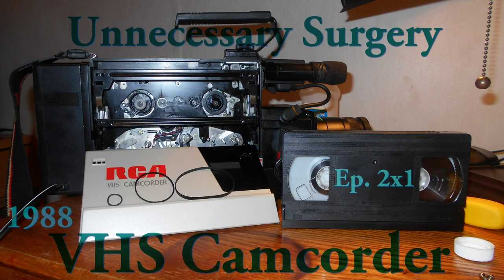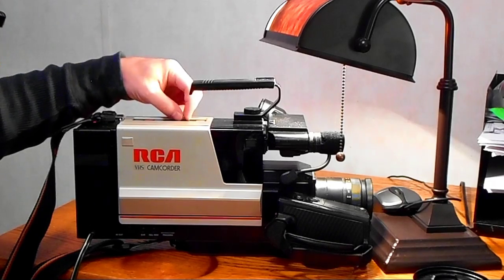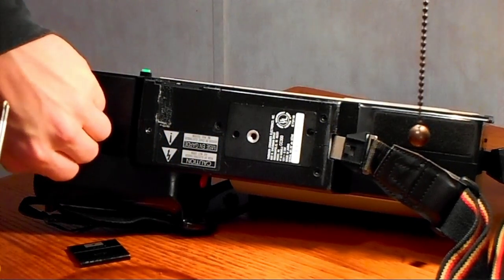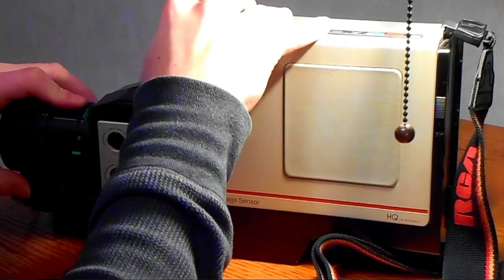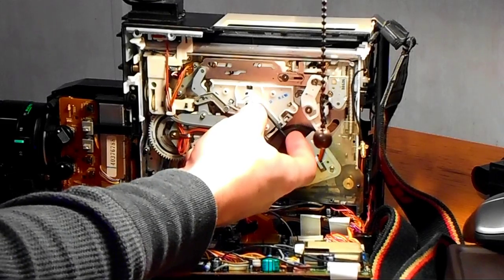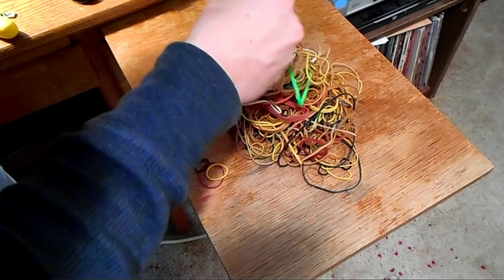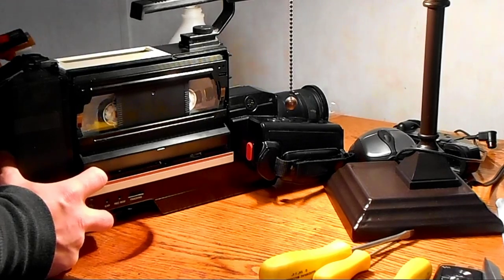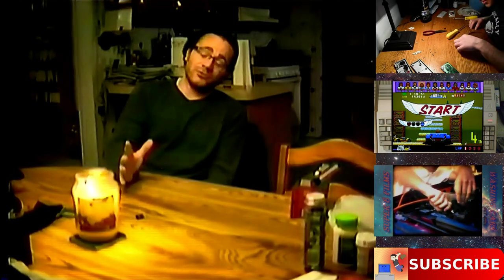1988 VHS Camcorder Repair - Unnecessary Surgery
This  RCA CC300 camcorder was originally bought by my father new in 1988 and saw use by me up until about 2006, when it stopped recording and playing tapes. Today we take it apart and fix some worn out belts with whatever we could find... In this case... Rubber bands...

00:00 - Introduction/History of This Camera
02:37 - Close Look At Camera/Showing How It Will Not Play/Record
05:15 - Looking For Screws
05:35 - Dissembling The Camera
09:09 - Showing The Problem With The Cover Off So You Can See The Tape
10:24 - Continuing Disassembly
11:24 - The Guts Of The Camera/Motherboard
12:26 - Taking Off The Motherboard
13:44 - Looking At The Belts
14:50 - Taking First Belt Off
15:42 - Enter Rubber Bands!
17:57 - Replacing First Belt
19:00 - Taking Off Two Other Belts
19:50 - My Belt Replacements/Putting Them On
20:31 - Testing Camera = WORKING!
22:20 - Camera Back Together/Special Trip From The Past
23:08 - NSlate Using The RCA Camcorder
25:37 - The Truth About 16:9
26:48 - Here's Looking At You!

All music was recorded off my actual Amiga 500 with mostly various music from demo that I felt fit the mood of the video.

Unnecessary Surgery - Ep. 2x1 - 1988 VHS Camcorder RCA CC300